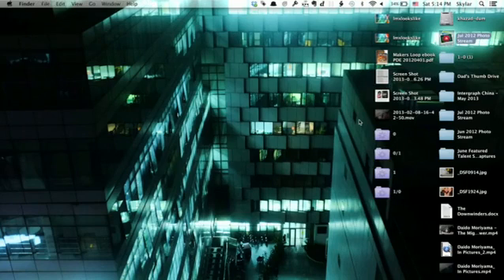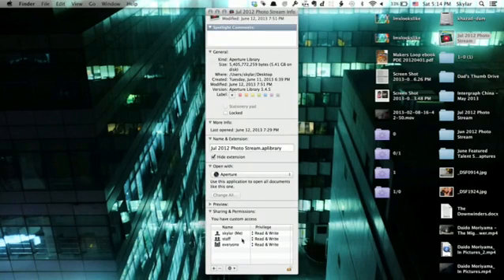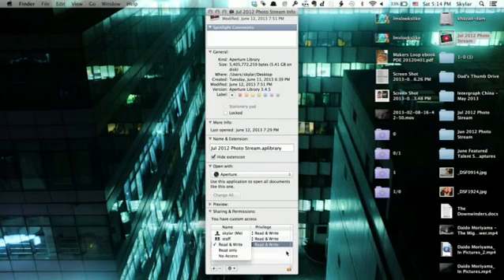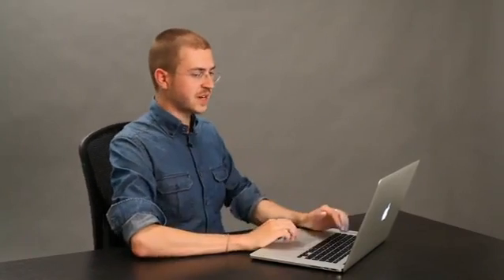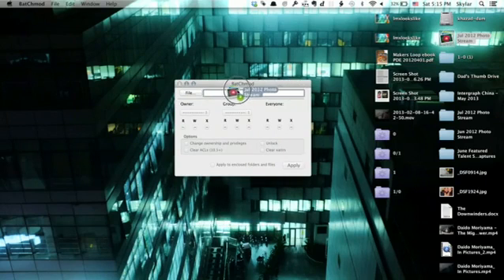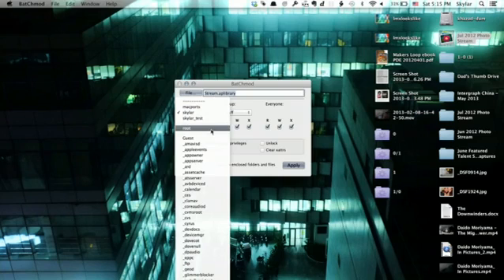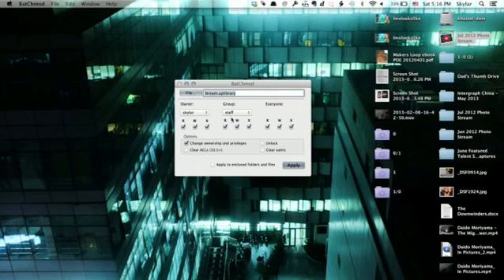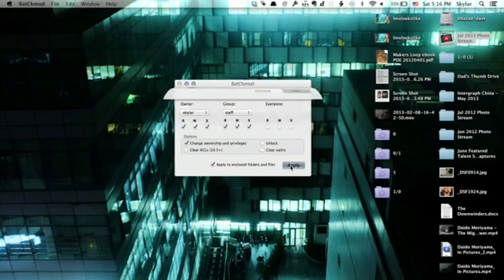How to Get Access Privileges on Mac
How to Get Access Privileges on Mac. Part of the series: Tech Yeah!. Getting access privileges on a Mac will require you to know the administrator password for the computer itself. Get access privileges on a Mac with help from an experienced electronics professional in this free video clip.